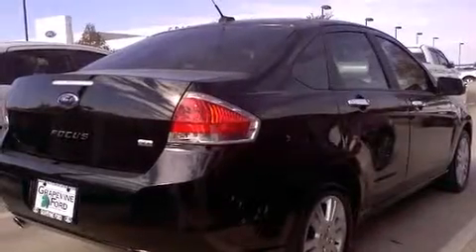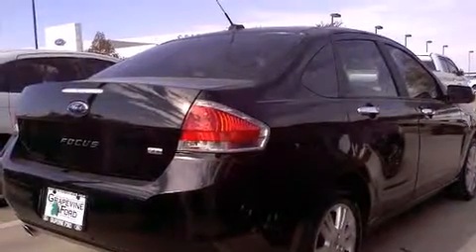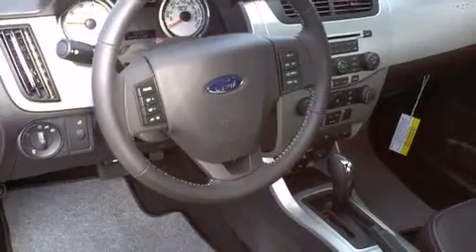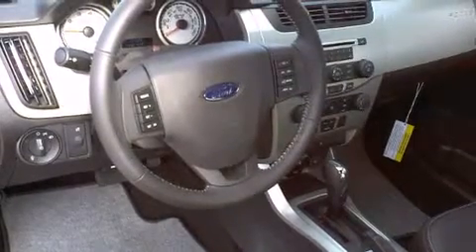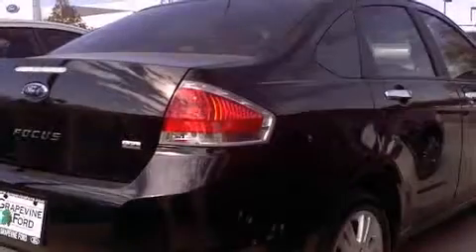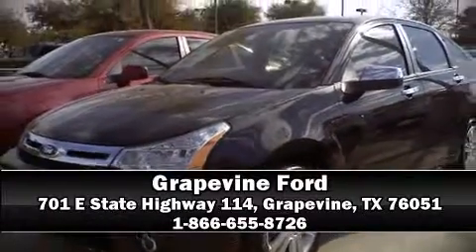2011 Ford Focus SEL in Grapevine, TX 76051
Grapevine Ford
701 E State Highway 114

Familiarize yourself with the 2011 Ford Focus. This 4 door, 5 passenger sedan stands out among competitors in its class! Smooth gearshifts are achieved thanks to the efficient 4 cylinder engine, and for added security, dynamic Stability Control supplements the drivetrain. Ford prioritized fit and finish as evidenced by: 1-touch window functionality, heated seats, front fog lights, tilt steering wheel, remote keyless entry, cruise control, and leather upholstery. With side curtain airbags supplementing the rest of the safety network, you can be assured that you and your passengers will experience top-tier protection. Our knowledgeable sales staff is available to answer any questions that you might have. They'll work with you to find the right vehicle at a price you can afford. We are here to help you.